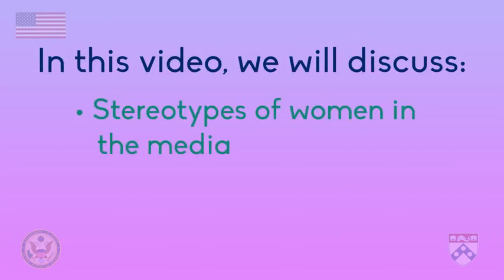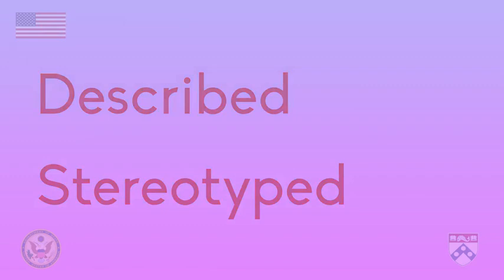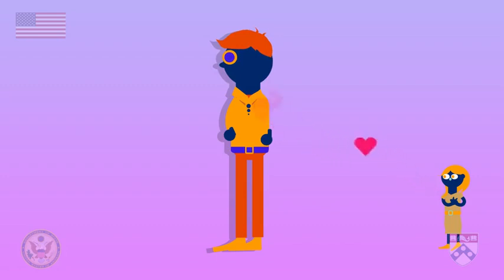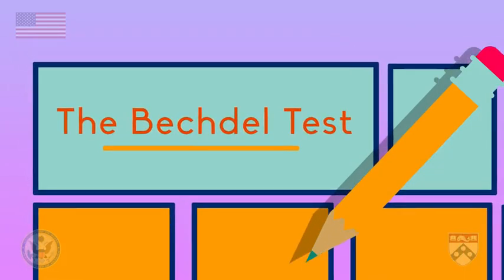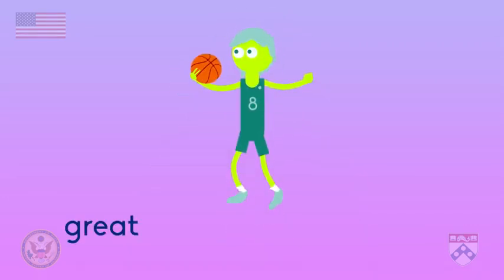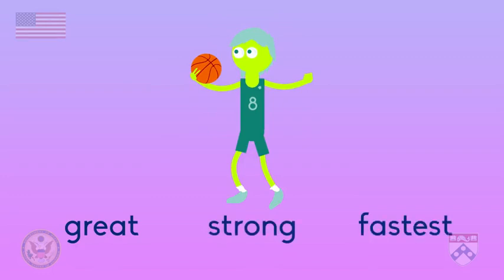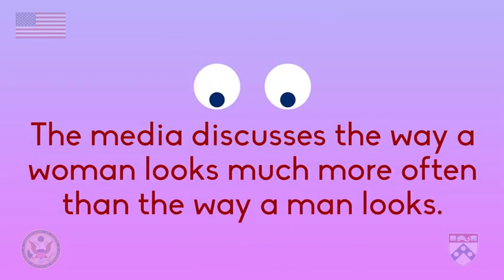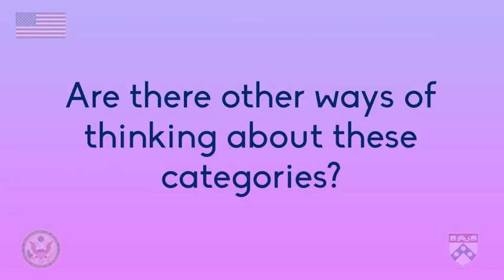Women in the Media